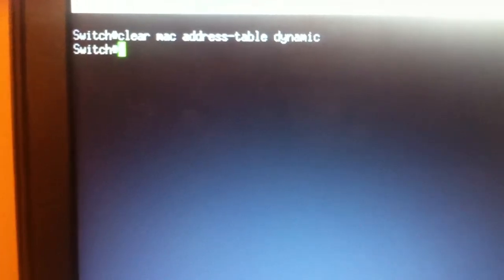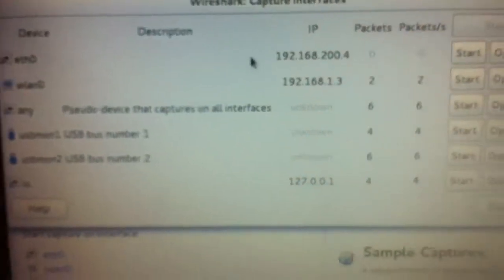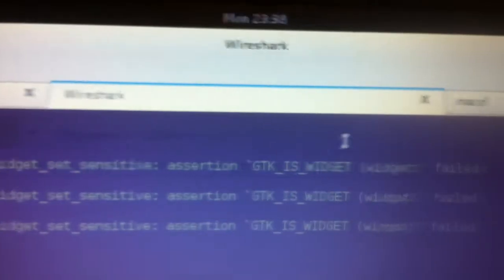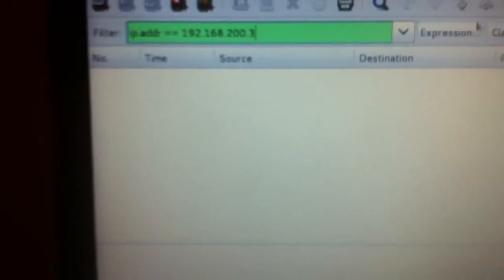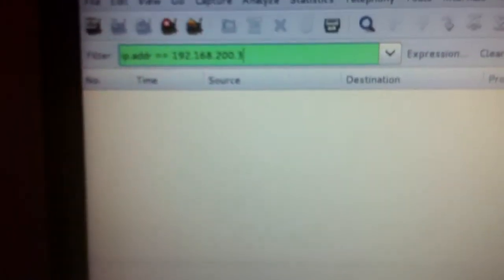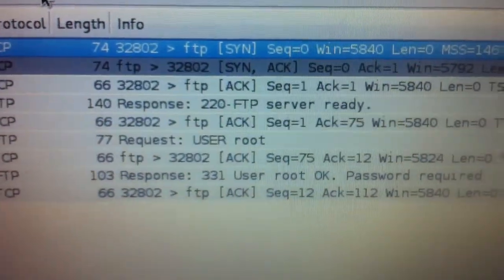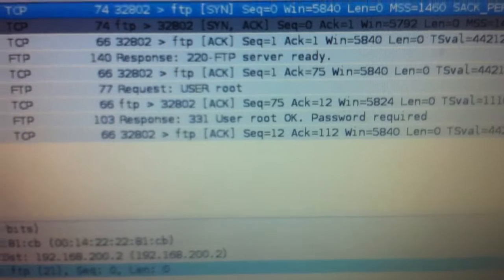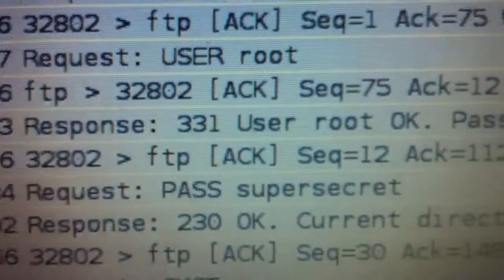macflood.MOV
This is a supplemental video to my MAC flood blog post which will be on my blog shortly: